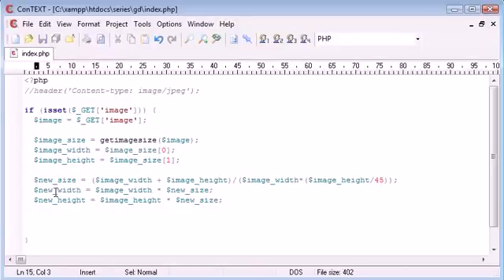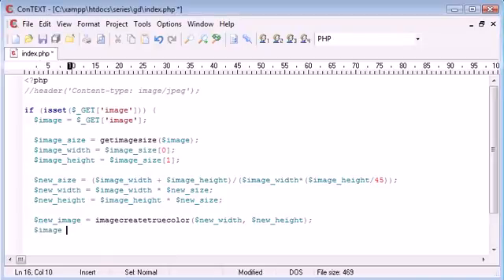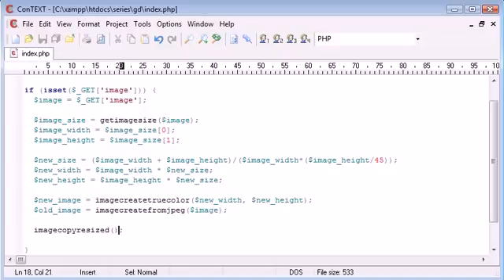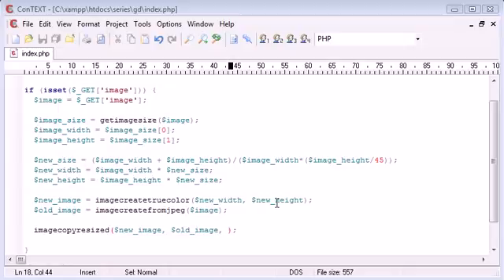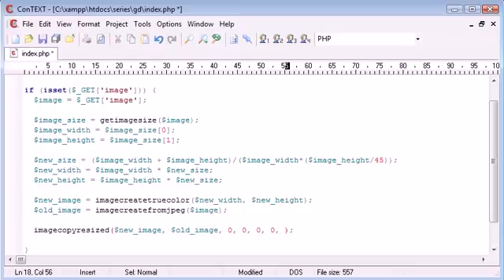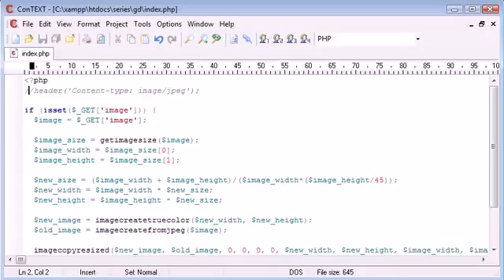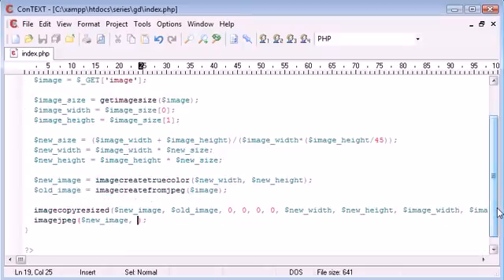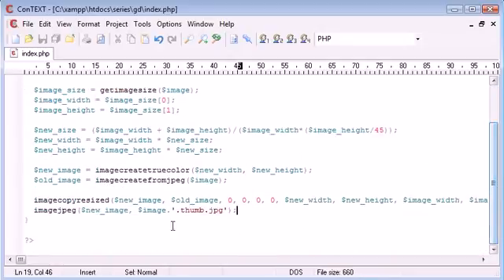Beginner PHP Tutorial 170 Scaling Down Images to Thumbnails Part 3